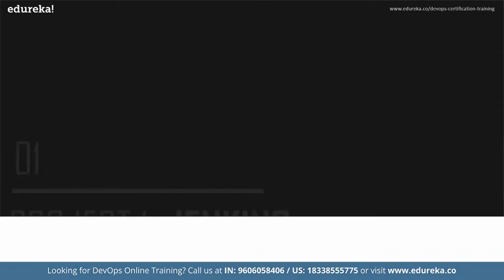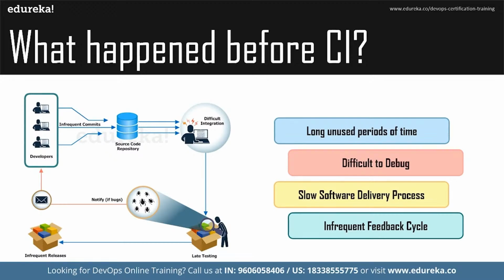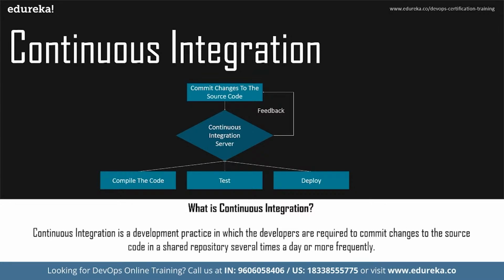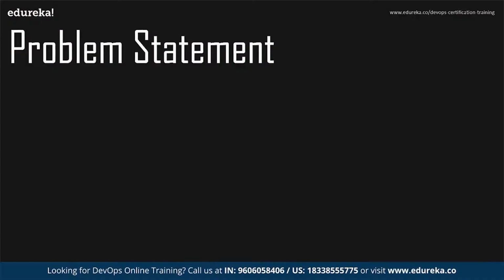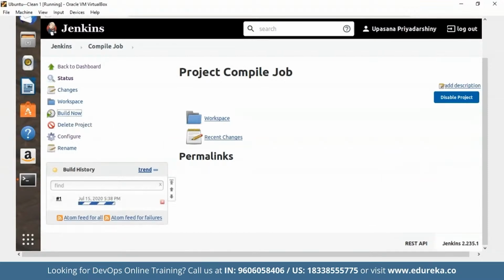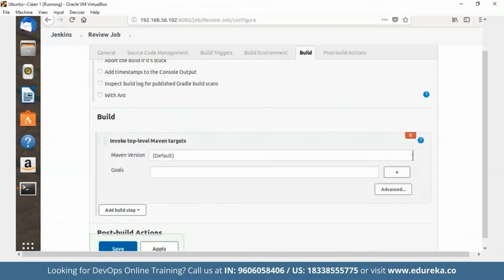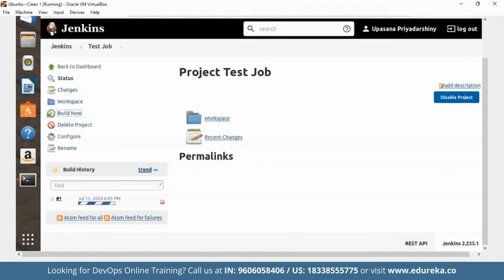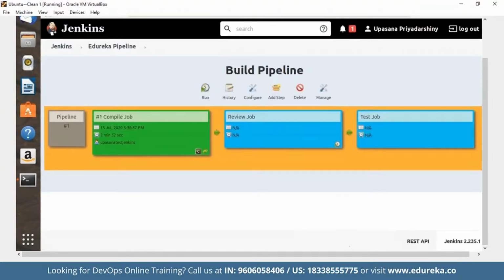Simple DevOps Projects - Part 1 | DevOps Projects for Beginners | DevOps Training | Edureka Rewind 5